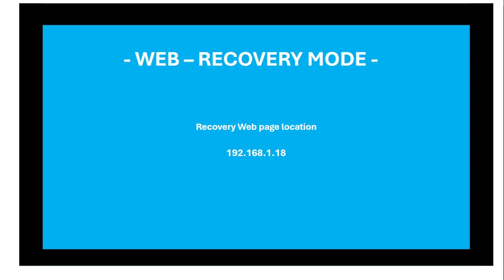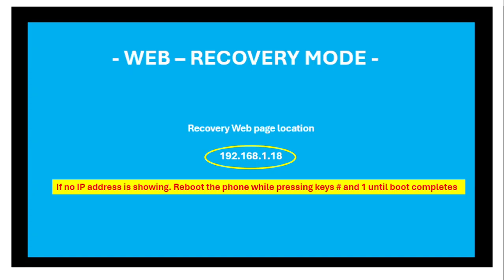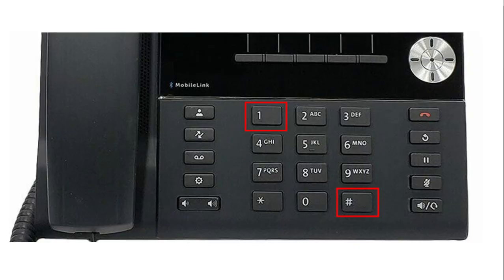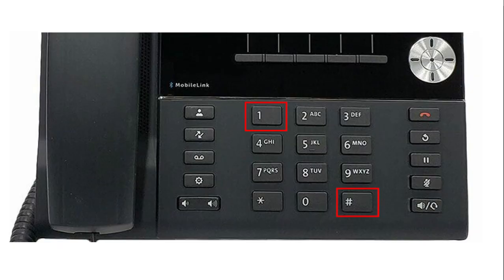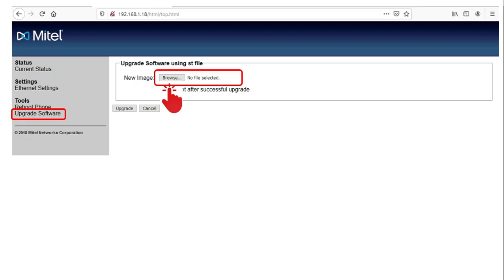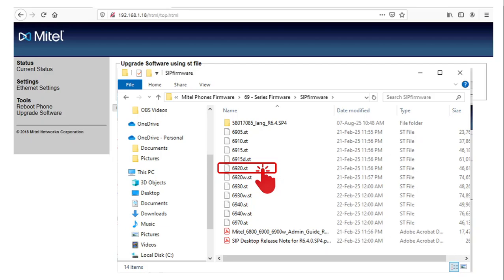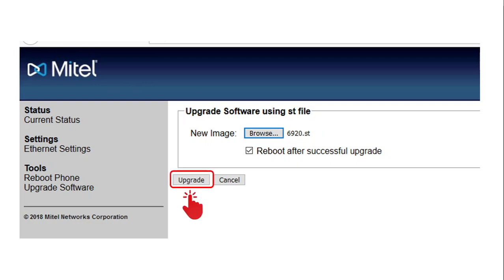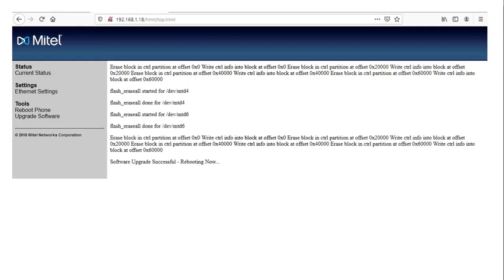Recover from Web Recovery Mode on a Mitel 69series SIP Phone | Mitel Academy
A tutorial on how to recover any Mitel 69 series Phone operating with SIP Firmware that is now displaying WEB RECOVERY MODE